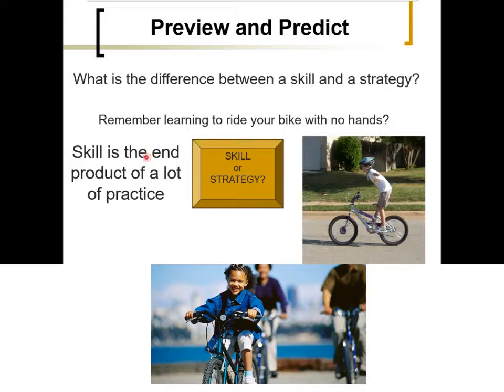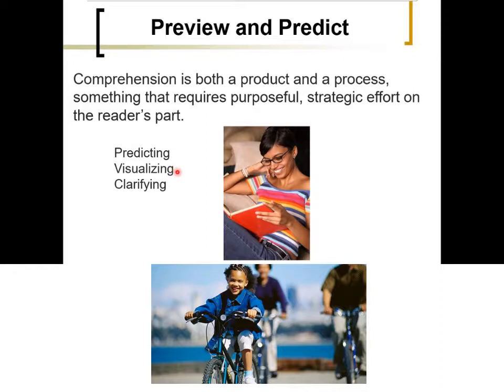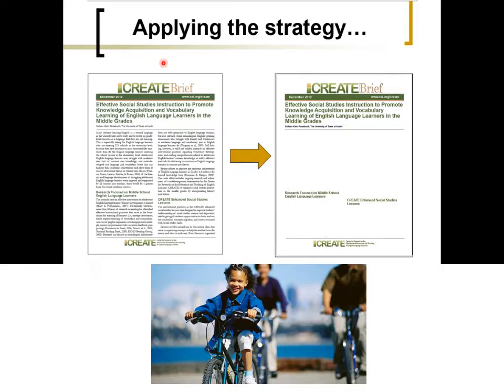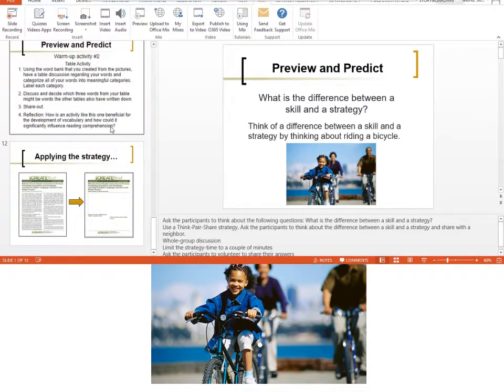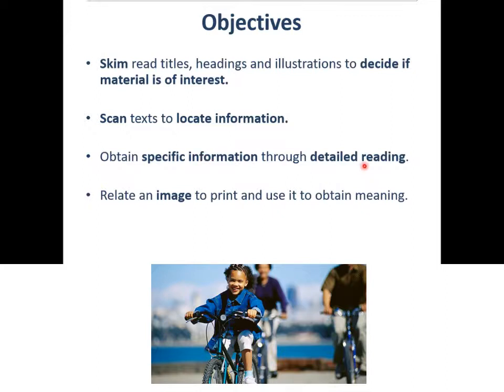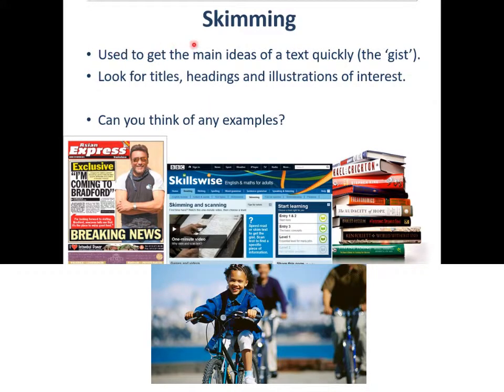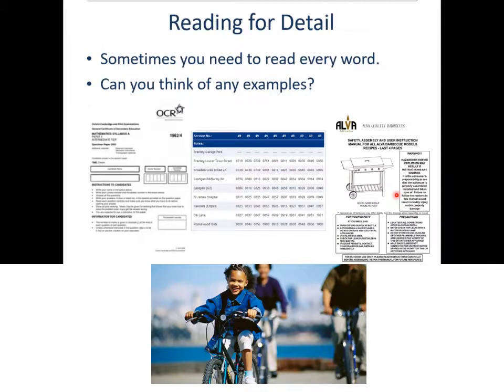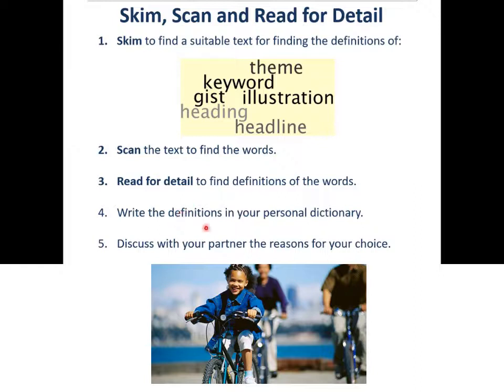Previewing and Predicting, Skimming and Scanning and Reading for Detail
A chapter for UHL2412 English for Academic Communication